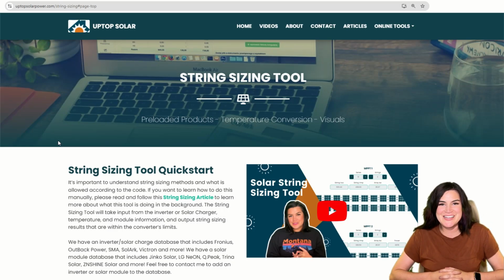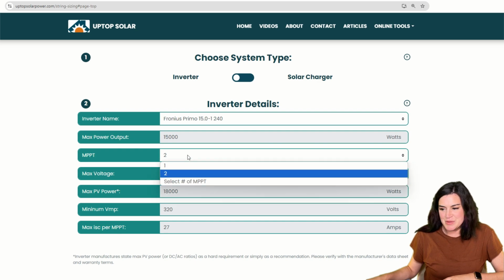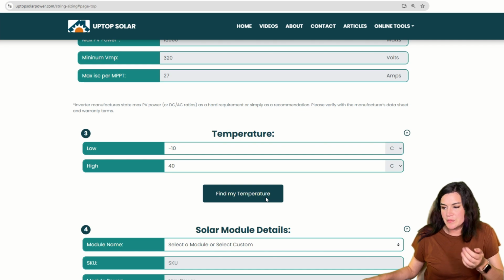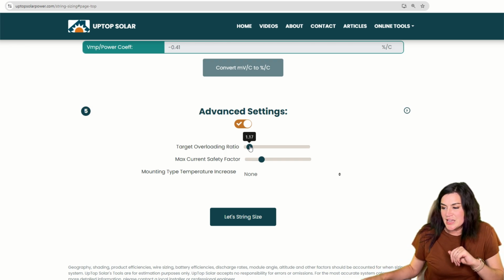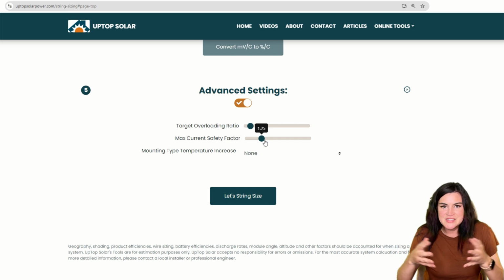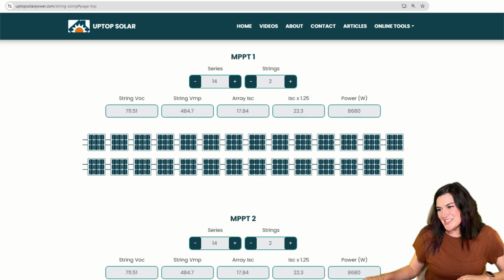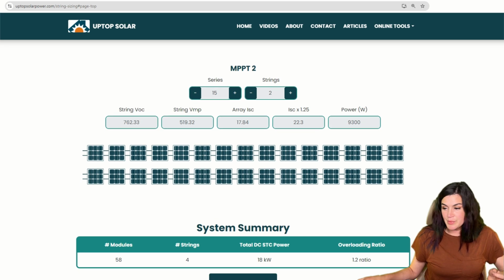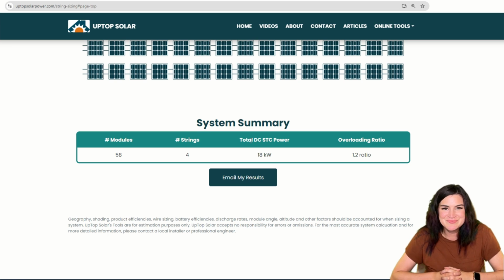String Sizing a Fronius Inverter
Feel free to try it out yourself! Watch me go through a string sizing exercise for a Fronius Inverter!